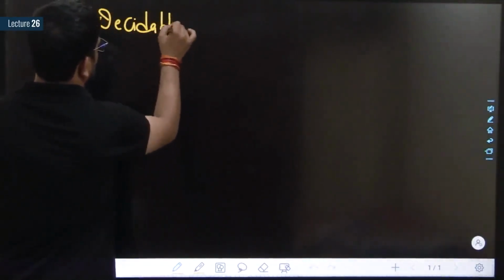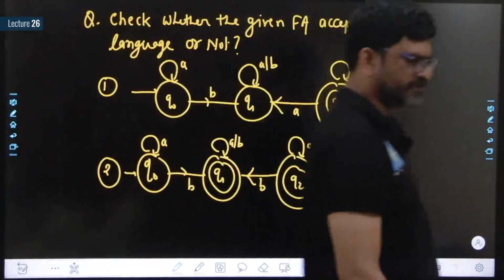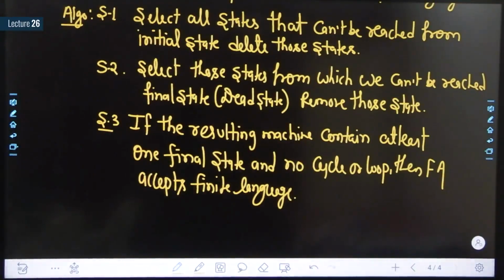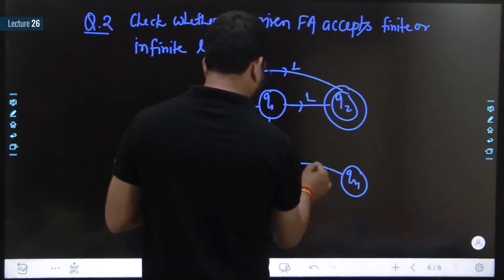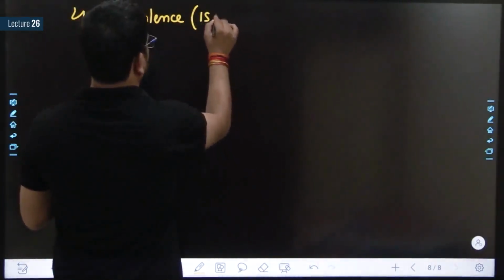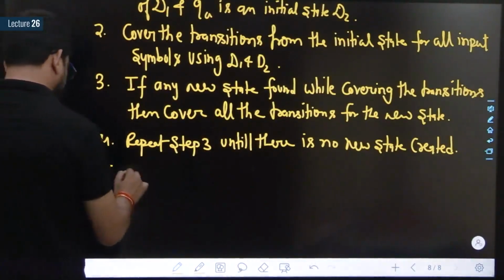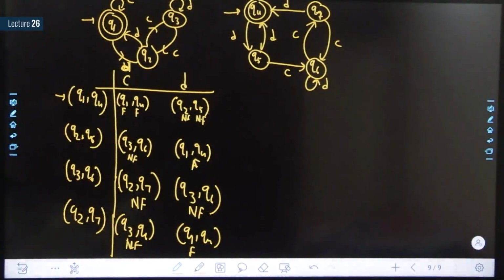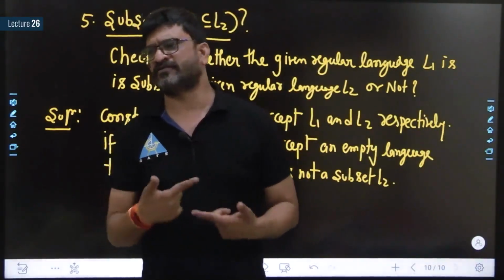#26 | Decidable Properties of FA | Theory of Computation (English) by Yadunath Pathak Sir